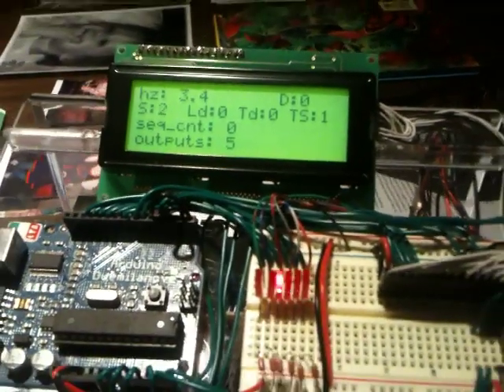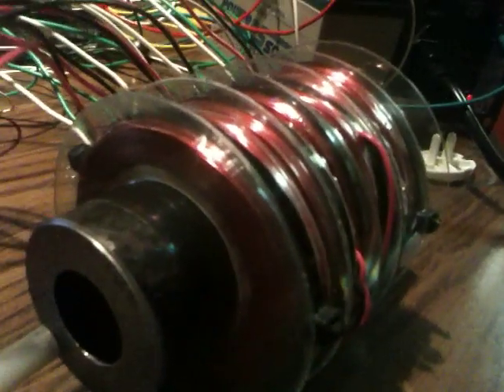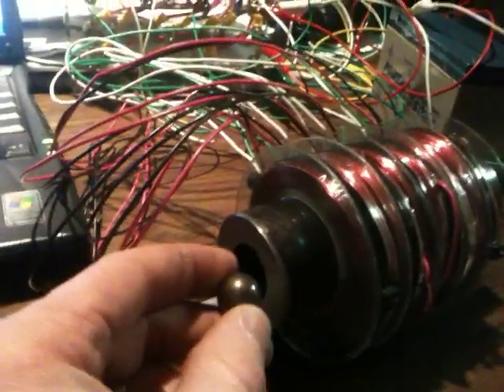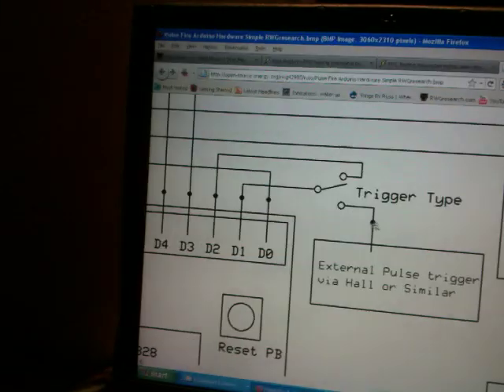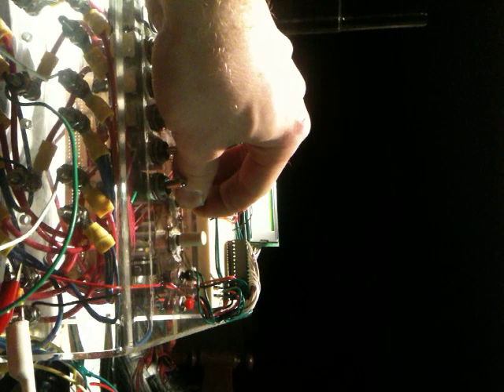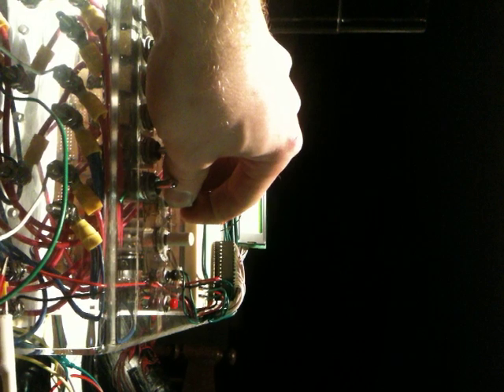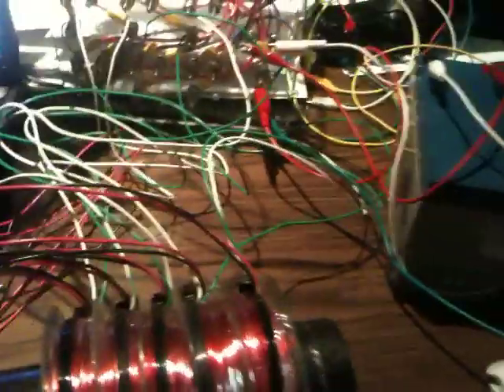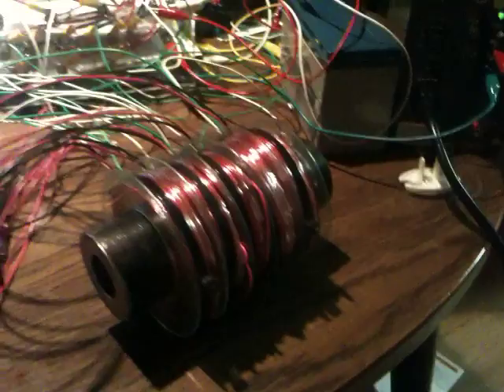Pre Testing Pulse Fire with 5 Coil Core! Making Some Funny Sounds... What is that? RWGresearch.com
Freethisone not free the stone... ha ha silly me!

Mabby the Eddy currents pounding on the coils next to it?

interesting video!

~Russ